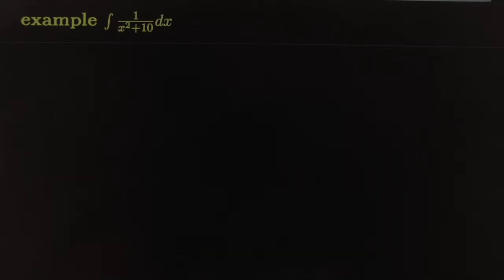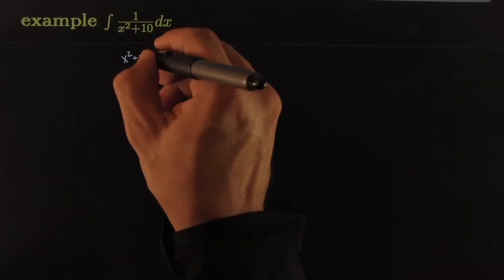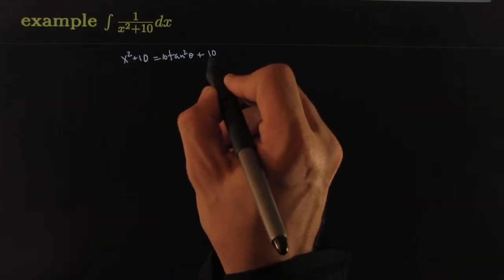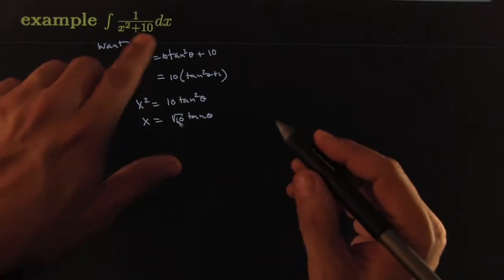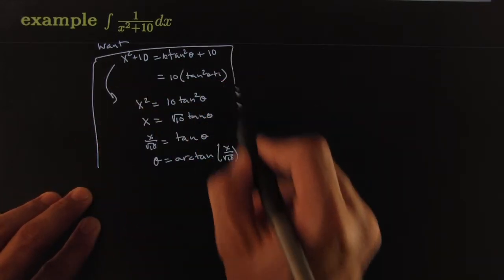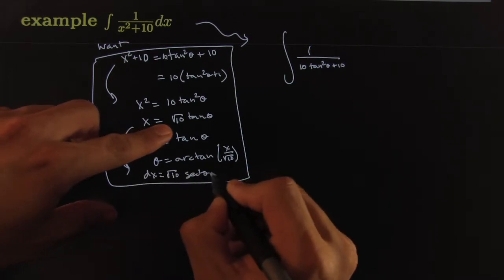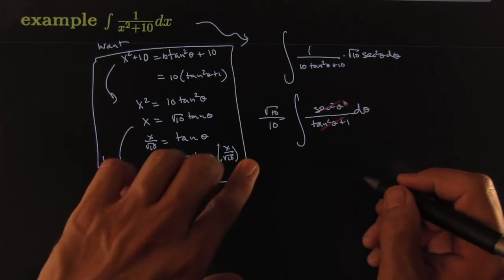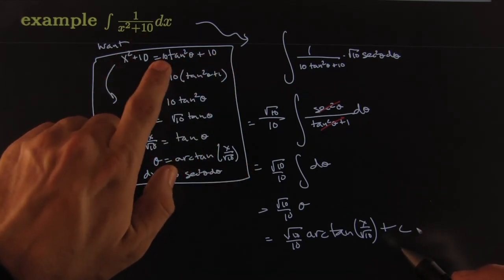integrate 1 over x^2 + 10 dx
This video is about integrate 1 over x^2 + 10 dx